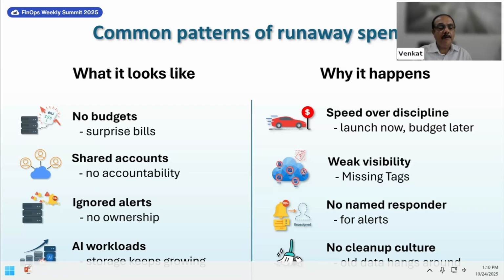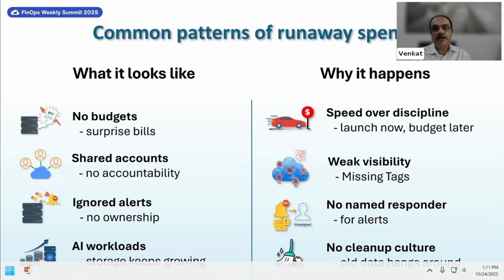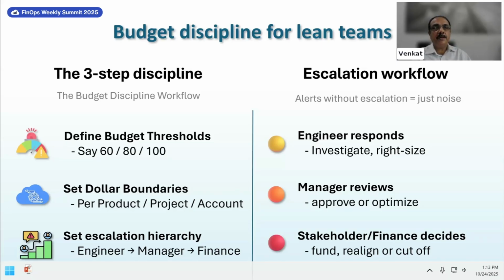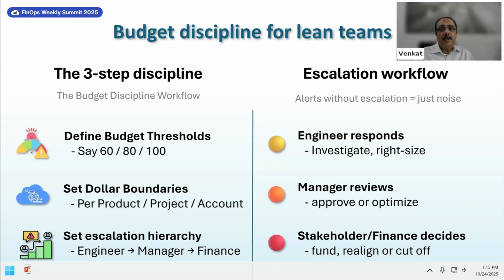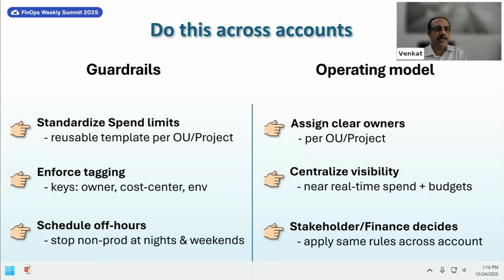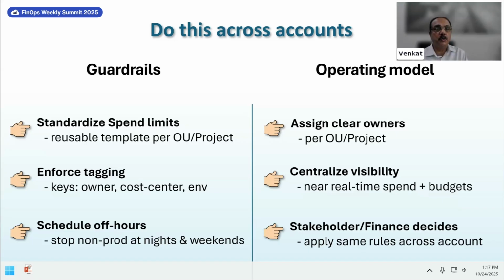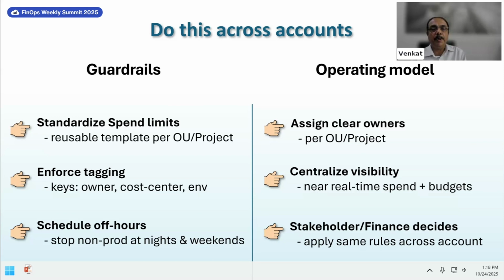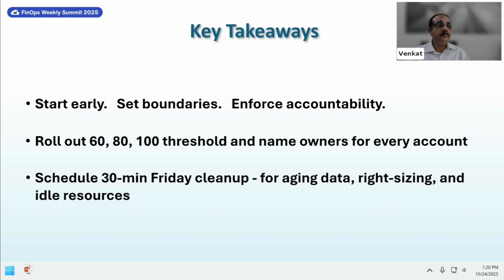How to Create Accurate Cloud Budgets | Predict Your Cloud Costs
Learn a practical cloud budgeting framework to prevent overruns, protect margins, and enforce financial accountability. Discover the 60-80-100 rule for proactive alerts, best practices for visibility and cost ownership, automated environment shutdowns, resource cleanup routines, and dynamic budgeting aligned with SDLC phases.

Venkatesh K. from CloudThrottle  revealed the truth about runaway cloud spend.

Bookmark these pages and never lose a Cloud Provider FinOps Update!